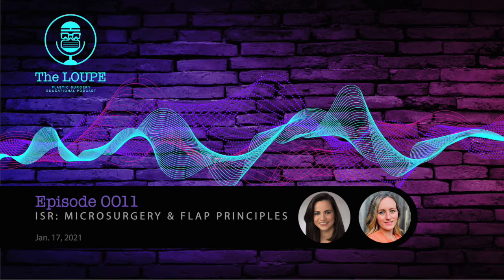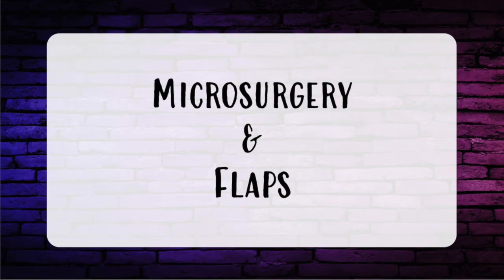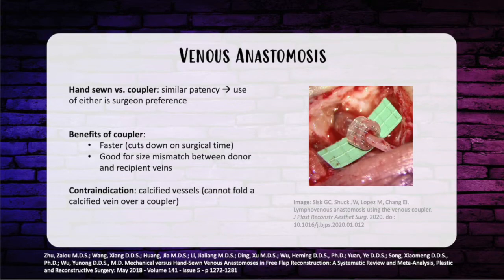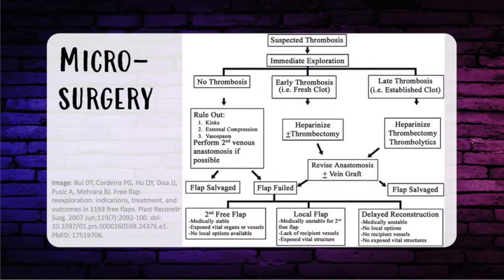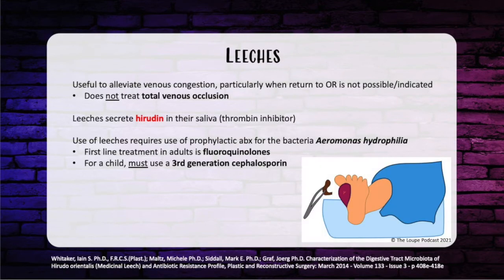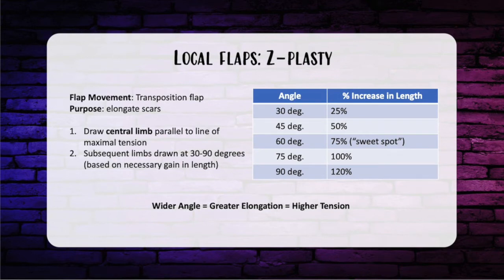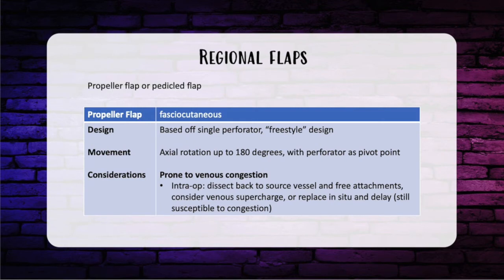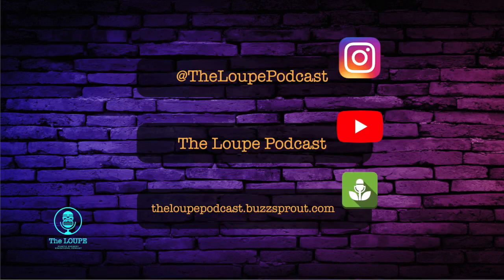Episode 11: ISR Microsurgery and Flaps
This episode continues our resident led In-Service Review  series and covers both Microsurgery and Flaps.

This is a fairly dense episode, but it includes everything you need to know for the in-service exam based on previous examinations.

Your Hosts for this episode include our Co-Founder Dr. Morgan Martin @morganmartinmd and Core Host Dr. Sanam Zahedi @dr.s.zahedi.

Supplemental content edited by medical student committee member and educator Zain Aryanpour @zaryanpour

Production design and editing by our Co-Founder Greta Davis @greta_davis

You can find this episode on all major podcast platforms!